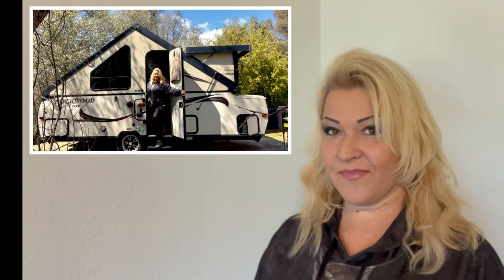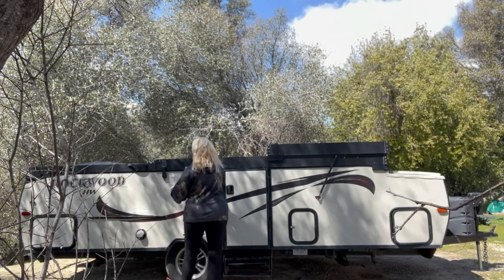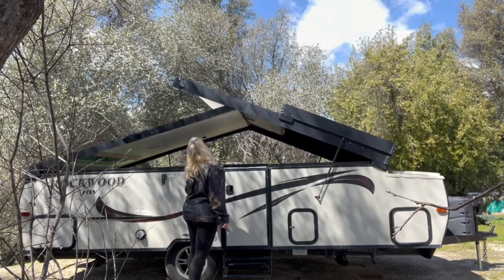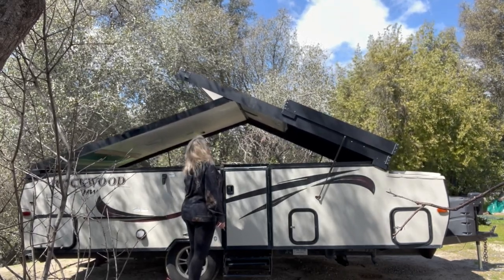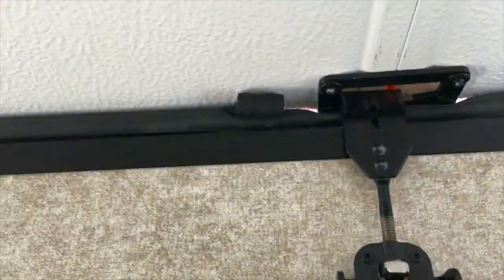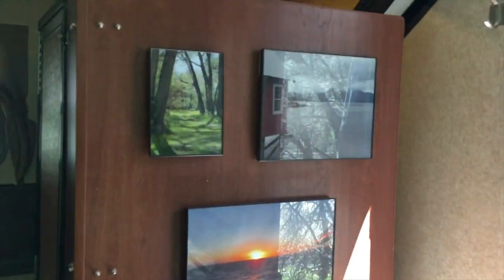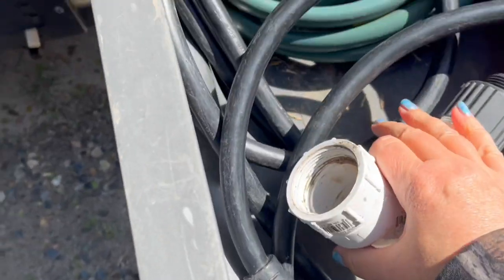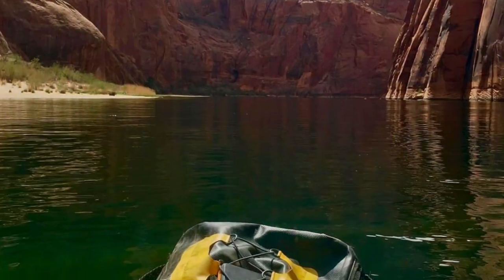A Frame camper / pop up camper set up and overview - Forest River Rockwood A214HW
In this video I show you how to set up the A214 HW model from Forest River (Rockwood). This is a 2016, and from what I can tell, they will all work like this, with very little differences if any. I also give you an overview of what it comes with, and of course that can slightly vary depending on how old or how new it is, but from what I've seen with popup campers, there isn't much variation.

It's fairly easy to set up:
- unlatch the latches around it (these hold everything down in transit).
- push a button and the two sides go up
- go inside and manually open up the walls - watch the video on how to do it right, there is a sequence to some of it
- pop out the little window area, latch everything down
- set up the bathroom by opening up the walls and attaching the door

Overview:
This is my favorite, I have researched this and this is exactly what I need and what I want:
- dinette that folds down for additional bed
- burner stove with self ignition, sink with water pump
- large fridge with freezer (3 way power)
- casette toilet and shower combo with a privacy wall around it
 - microwave
- radio with CD player
- air conditioner
- furnace (heater)
- lots of windows that open up, and a skylight
 - battery
- two propane tanks
- electric front jack, manual jacks around
- lots of storage accessible from outside, also inside, under the bed (accessible from outside as well), storage under dinette, and some cabinets. Large front storage that is also accessible from the side, they pull out so you don't need to climb in.

Stay tuned for upcoming videos, I already made some minor upgrades (those are pretty cool, I didn't know they existed before) and I'm going camping for a week, so lots of videos are coming!